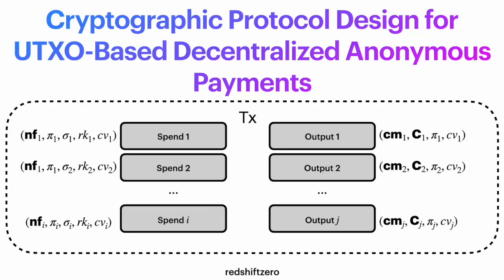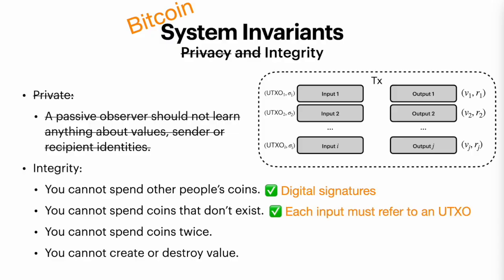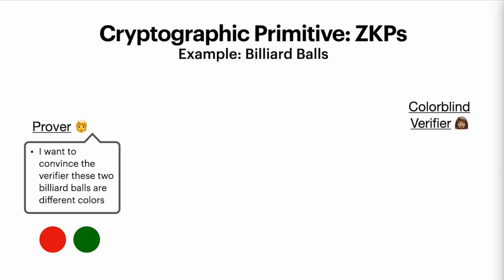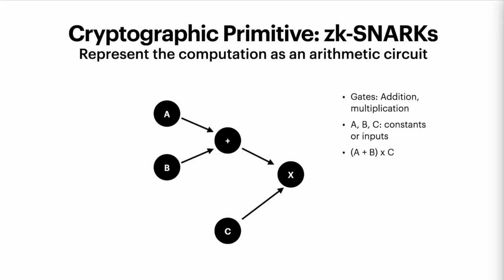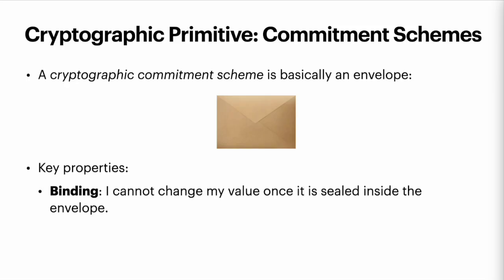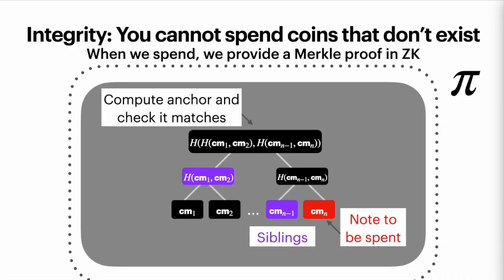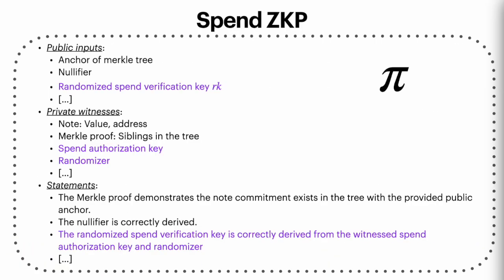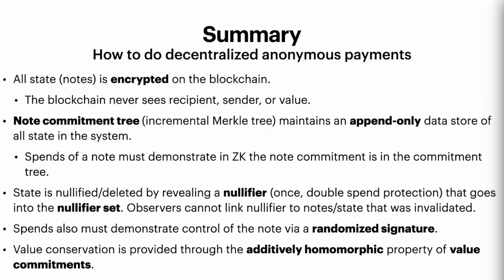Cryptographic Protocol Design for UTXO-based Decentralized Anonymous Payments as in ZCash Sapling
This video explains how decentralized, private payment schemes work as in the ZCash sapling protocol design. You’ll learn how shielded transactions work, what incremental Merkle trees, nullifiers, and note commitments do, and a high level overview of parts of the logic in the Spend and Output circuits. It assumes only basic knowledge of signature schemes and hash functions. We briefly describe zero-knowledge proofs, zk-SNARKs, and how they can be used to build privacy-preserving payments.